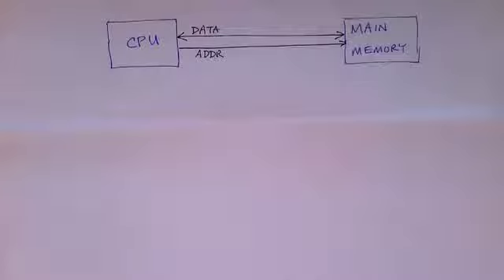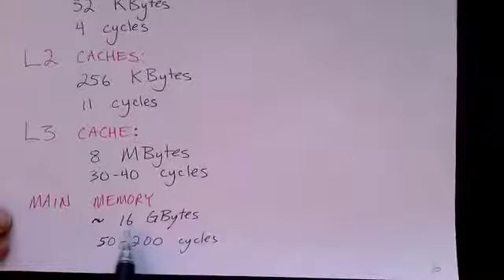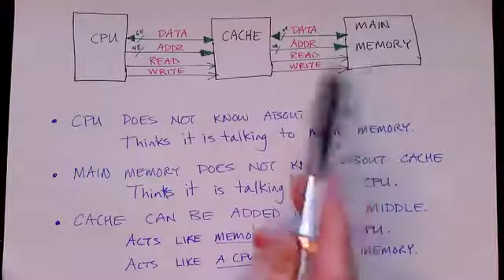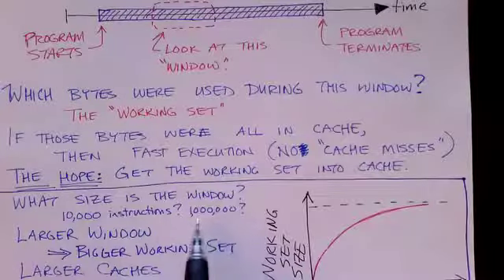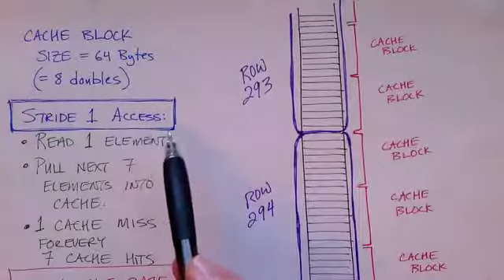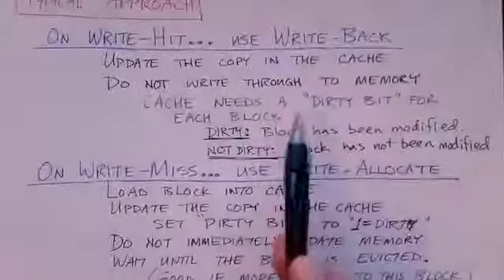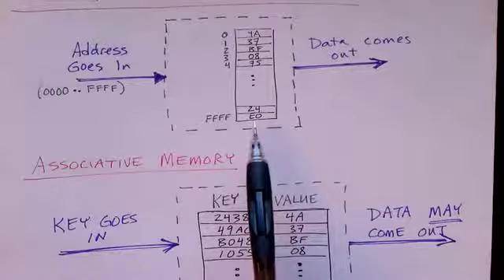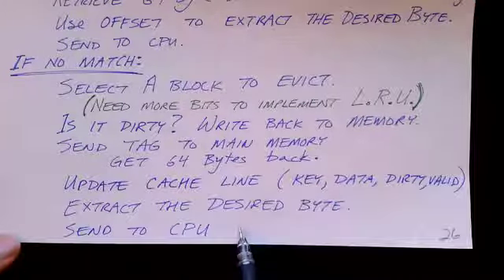CACHE MEMORY 1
This is a Cache memory presentation by Professor Harry Porter